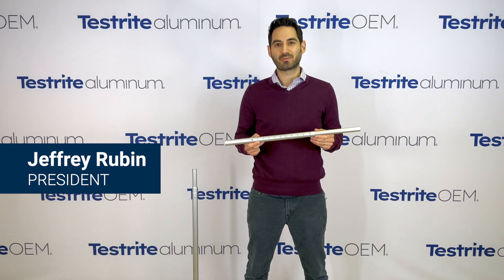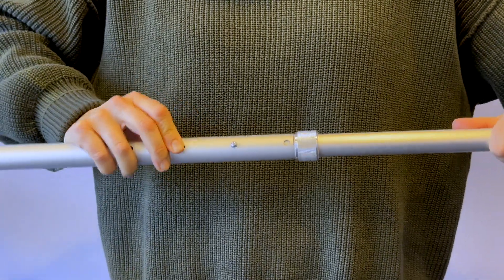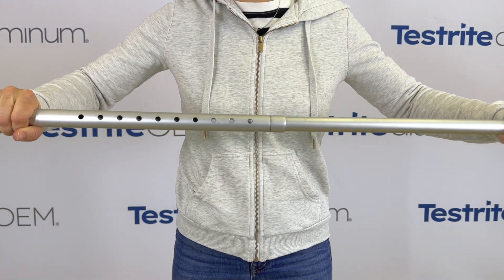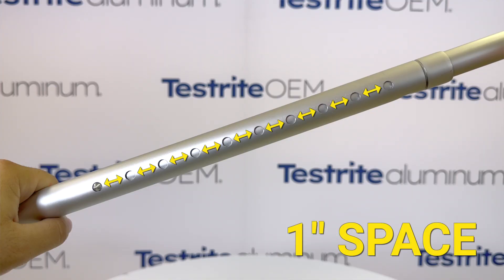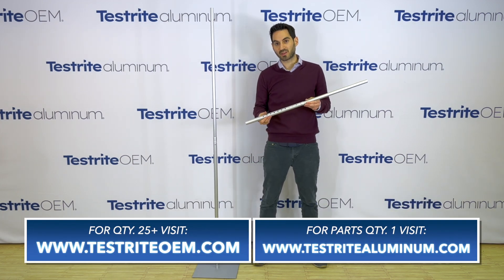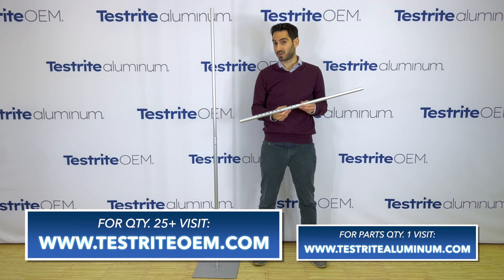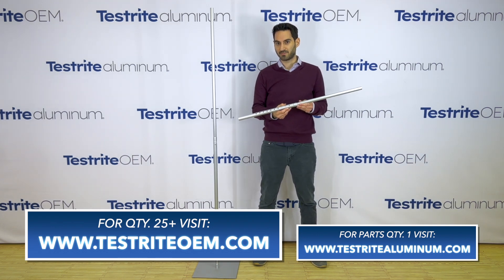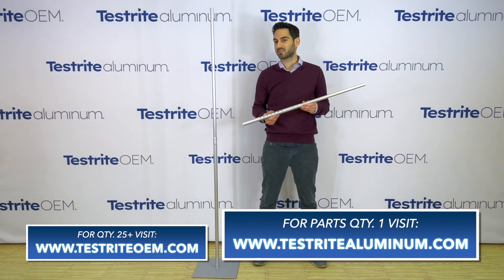Auto Depressing Spring Button Tubes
To buy the auto depressing spring button please or to get a quote on a custom telescopic tube

In this video, we discuss a very specialized type of spring button & what type of assemblies we can make from it. The specialized spring button is able to automatically depress itself when enough force is applied. We use a U indent or non rotational aluminum tube for this assembly. It can have holes every 1" (optional). Watch the video to see a fun example that goes to 72" in the flick of a hand!

Are you looking for a telescopic tube that automatically locks open? Or do you want us to manufacture a telescopic tubing that when you push on it collapses by itself, then this video may be for you! These locking and collapsing telescopic tubes are ideal for one handed use.